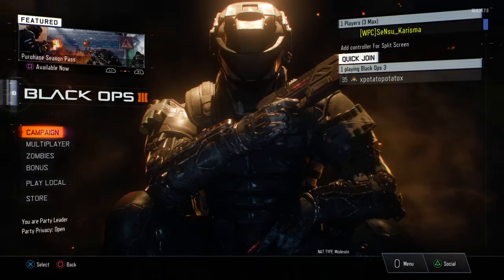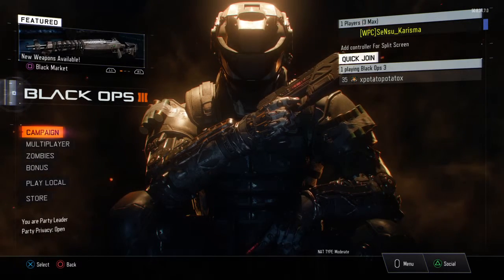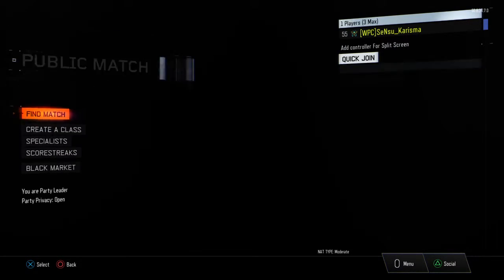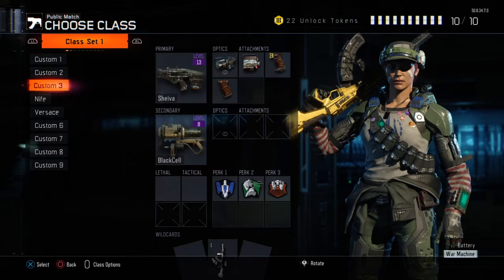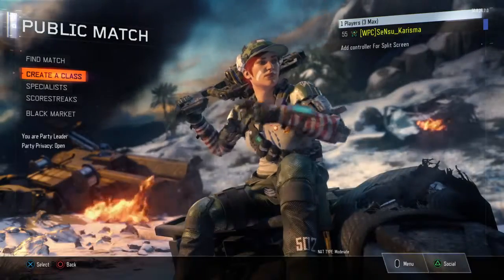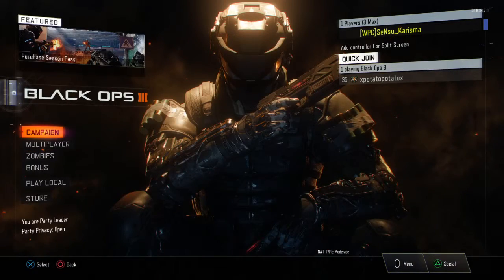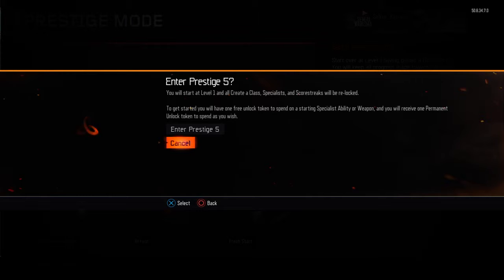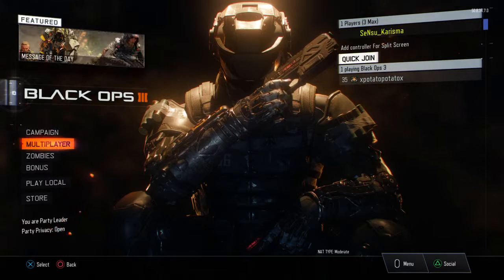KEEP CLASSES - PRESTIGE GLITCH !!